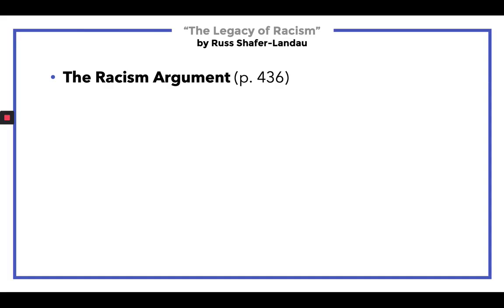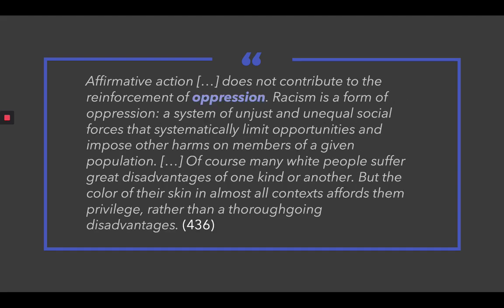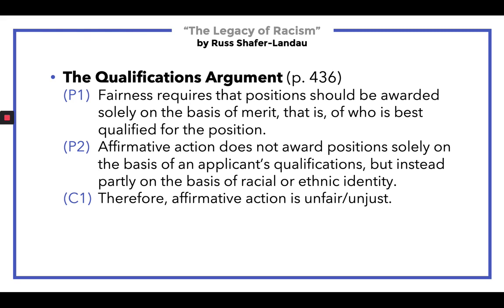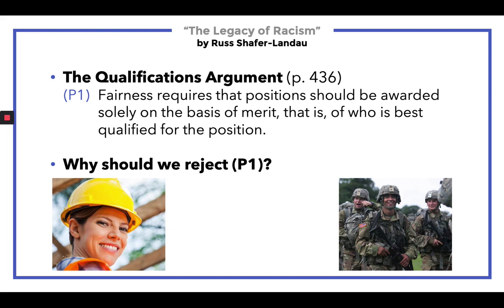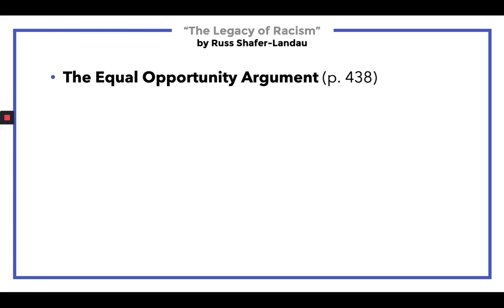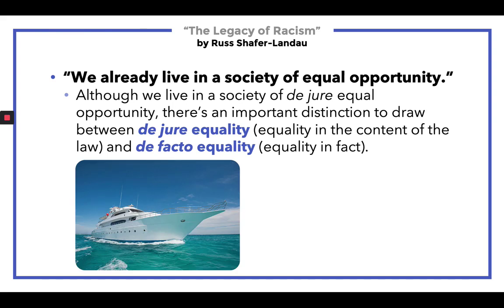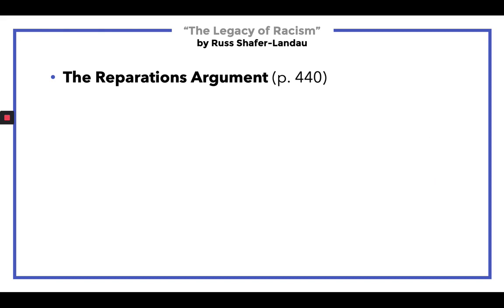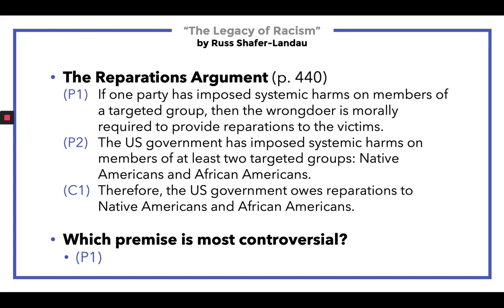Russ Shafer-Landau, "The Legacy of Racism" (Part II)